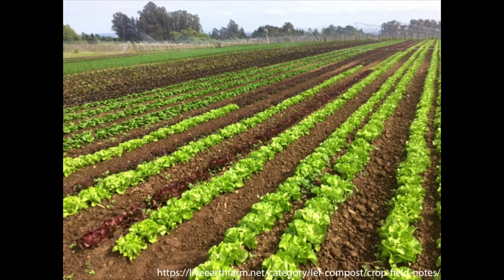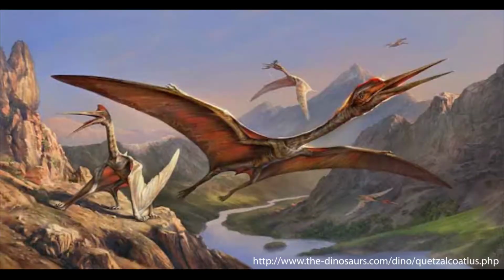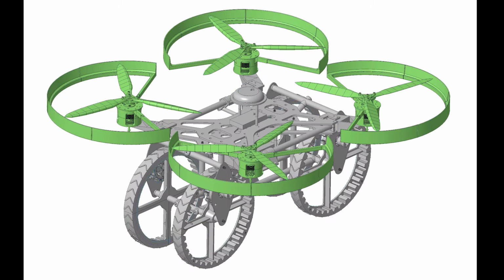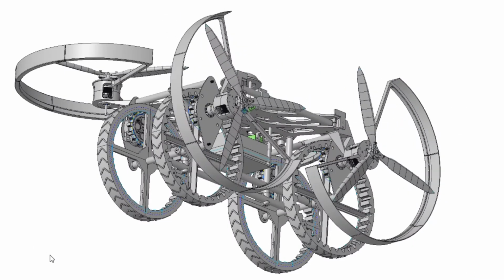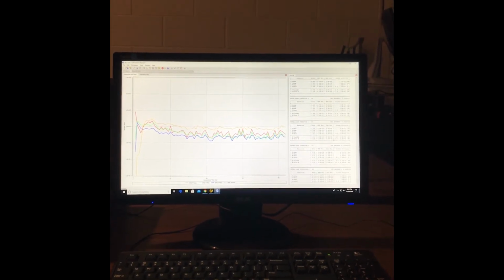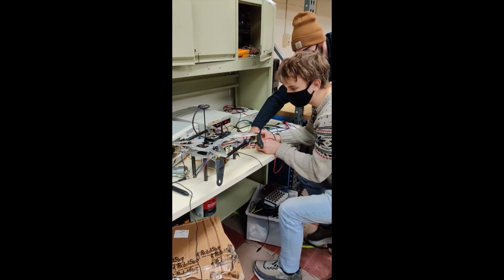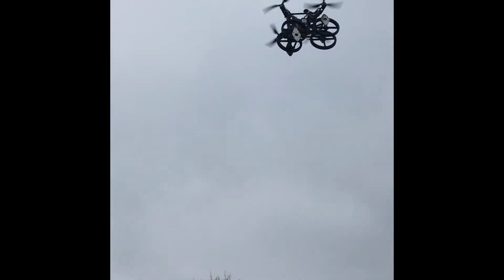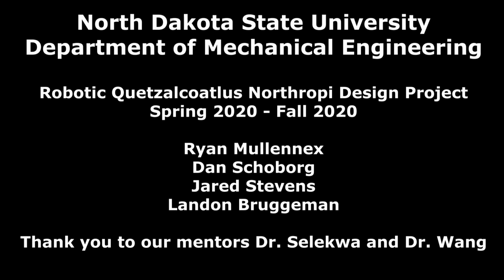Robotic Dragon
A common agricultural task that requires a large amount of time and physical labor is soil sampling. To save time from farmers’ busy schedules, a vehicle capable of both flying and driving operations was developed that can replace the soil sampling probe.

Ryan Mullennix
Jared Stevens
Landon Bruggeman
Daniel Schoborg
Mentor - Dr. Majura Selekwa
Mentor - Dr. Xinnan Wang